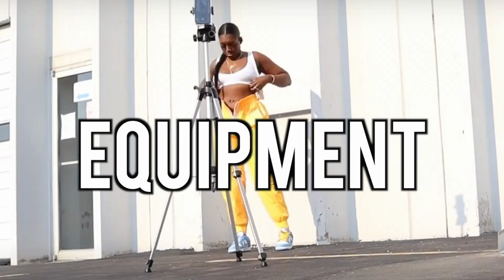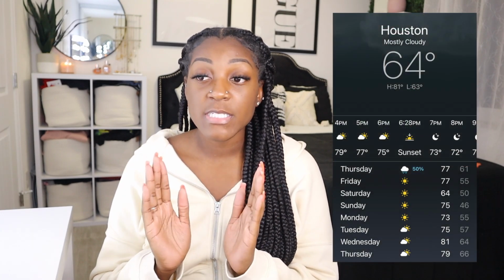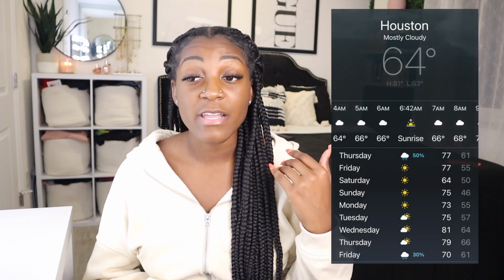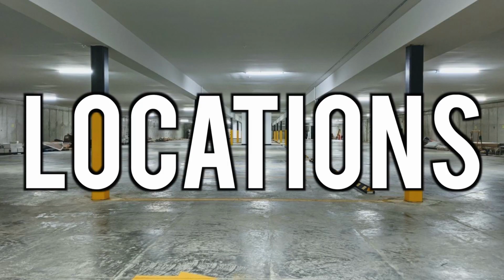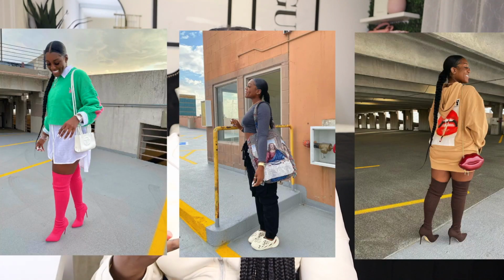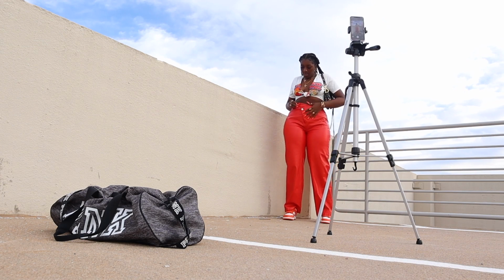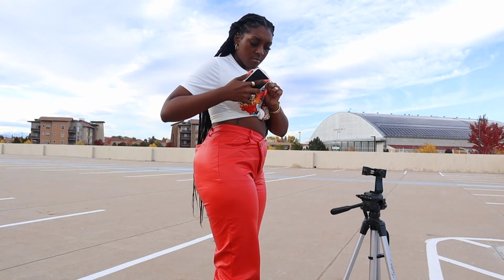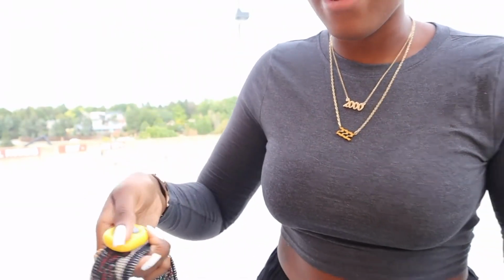How to take your own Instagram Pictures 2023 | EVERYTHING you need to know about instagram growth!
As always, leave any questions below! YOU GOT THIS!!! This video was originally uploaded on my previous channel; however, unfortunately, that channel was hacked and ultimately deleted. I still had this video and wanted to reupload it so you have these tips too! More to come soon💕

Luke 1:37- For with God all things are possible